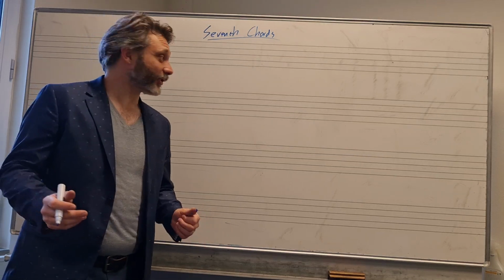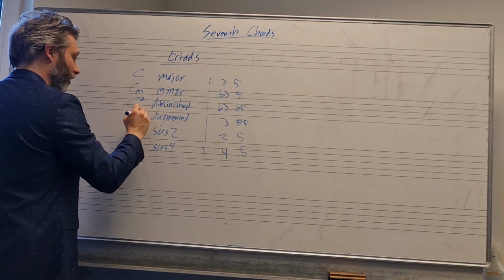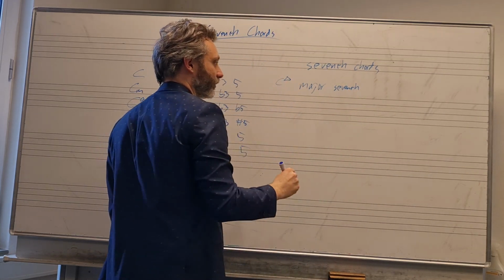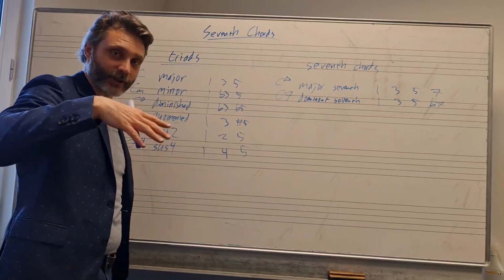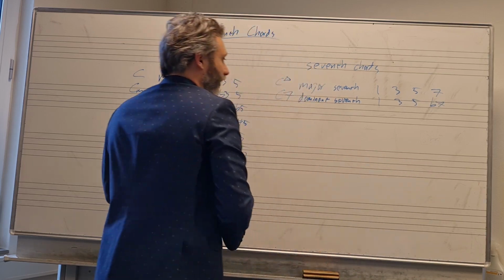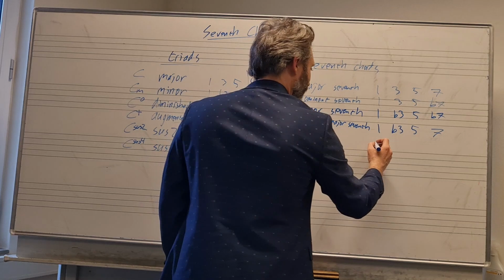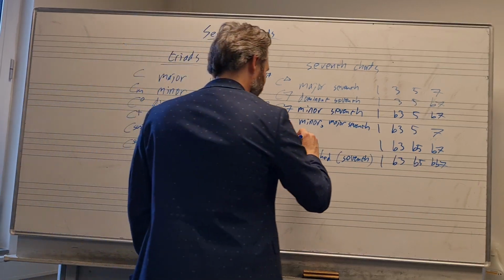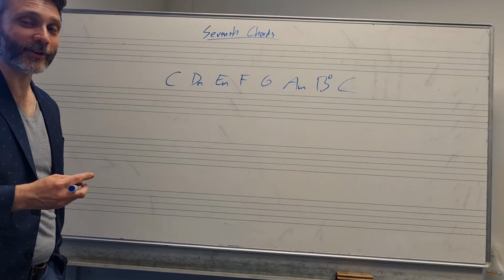How Seventh Chords Work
This video teaches you how seventh chords work, where seventh chords are derived from, which seventh chords there are, how you caculate seventh chords and how to apply your knowledge of seventh chords.